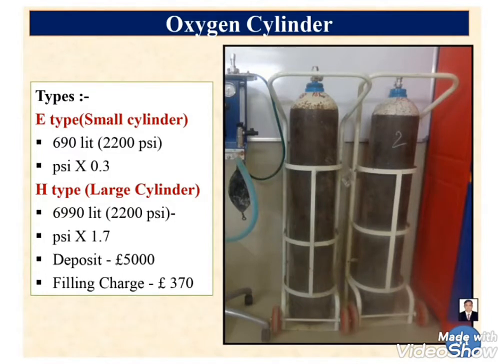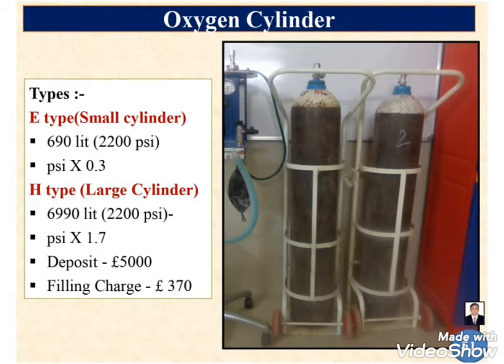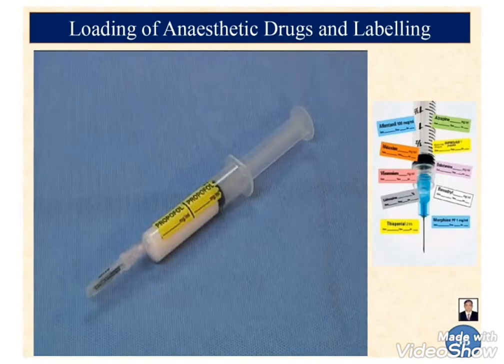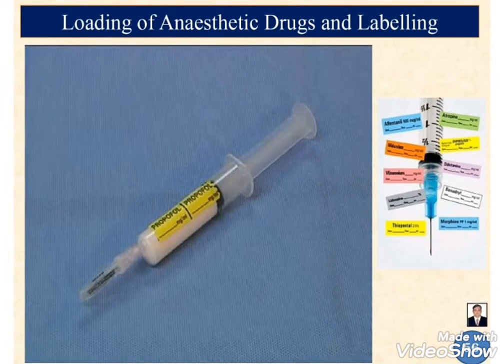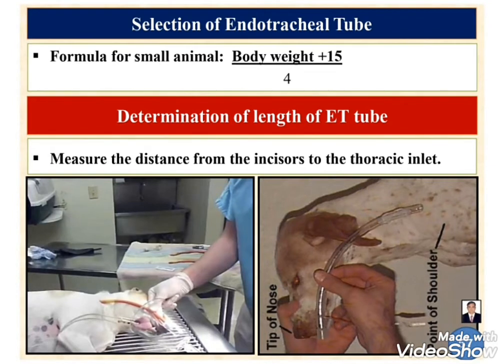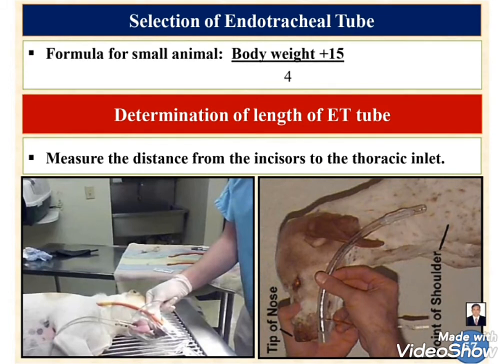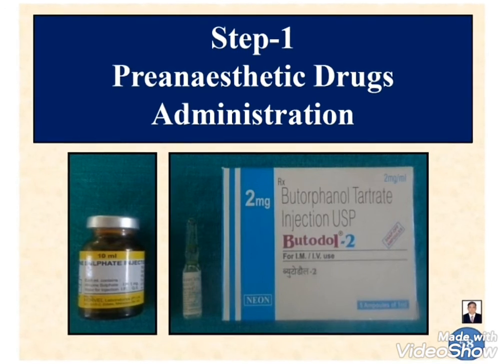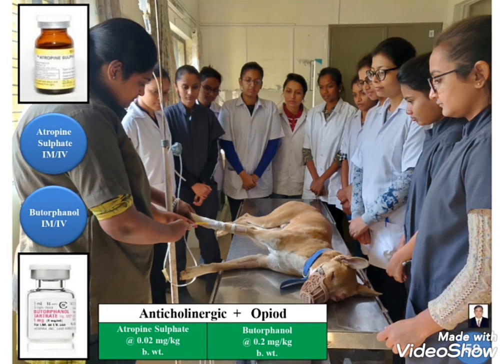Part 1 : 6 Webinar Canine Anaesthesia Under Field Condition